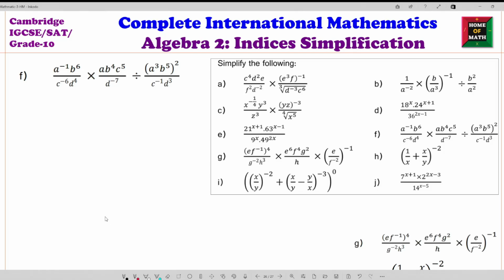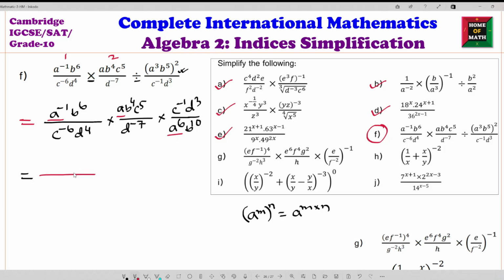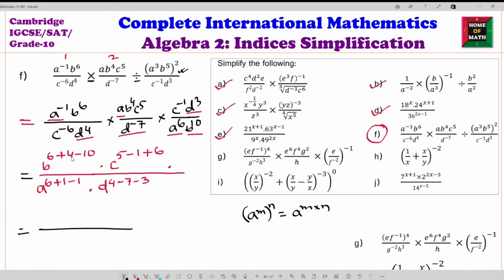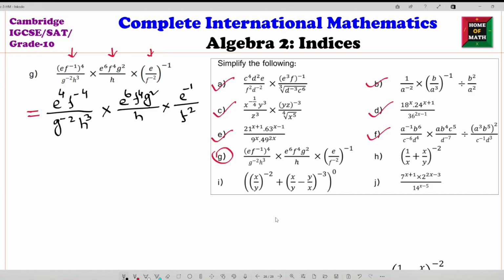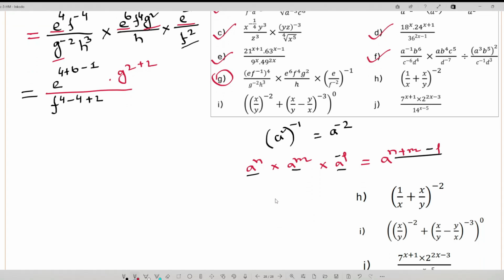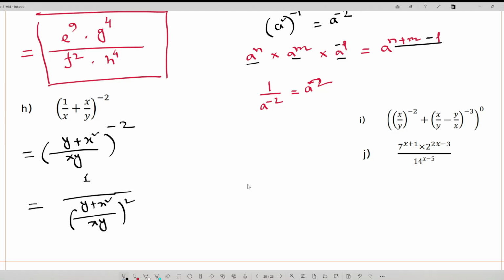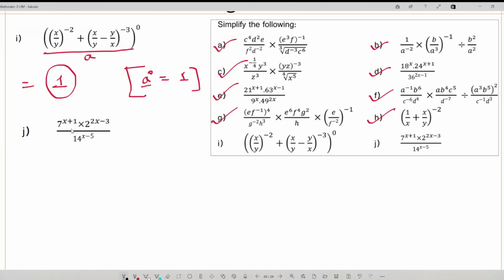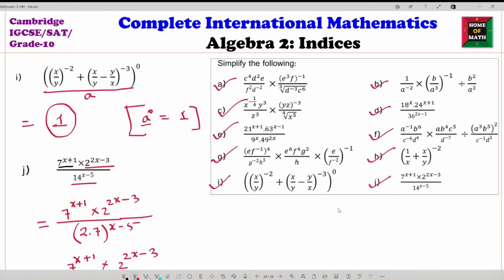Simplification of Indices| Exam Practices| exponent simplify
algebraic equationmathtricks olympiad This algebra video tutorial explains how to multiply radical expressions with variables and exponents. It contains plenty of examples and practice problems of multiplying radical expressions with square roots and cube roots. This algebra video tutorial explains how to multiply radical expressions with variables and exponents. It contains plenty of examples and practice problems of multiplying radical expressions with square roots and cube roots. This algebra video tutorial explains how to multiply radical expressions with variables and exponents. It contains plenty of examples and practice problems of multiplying radical expressions with square roots and cube roots.